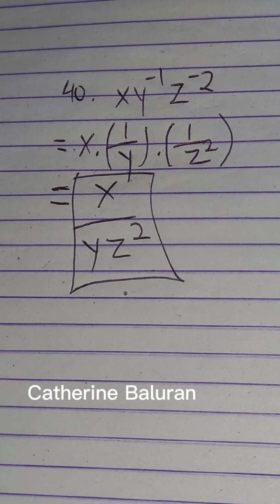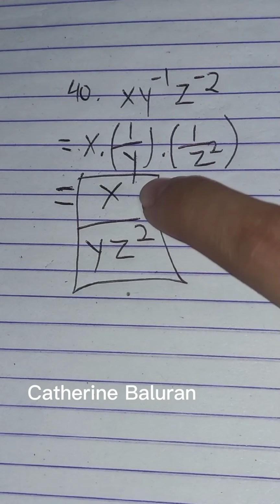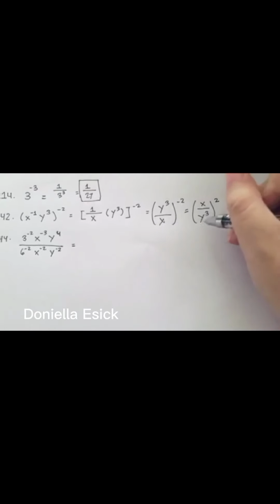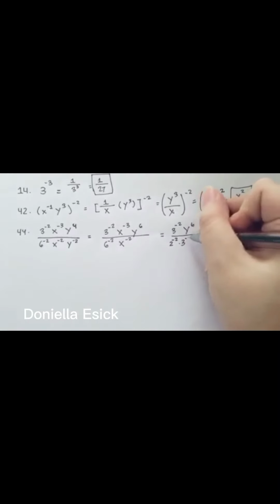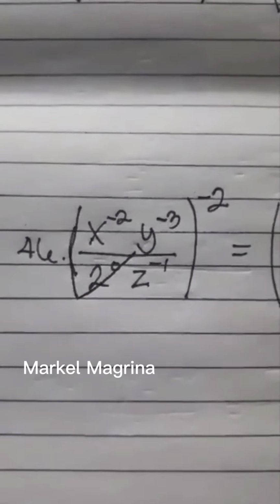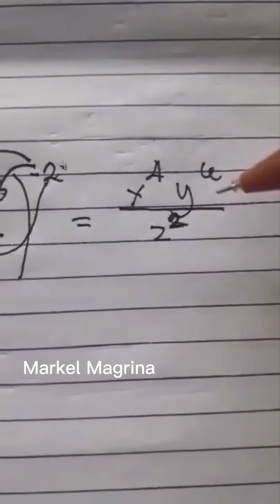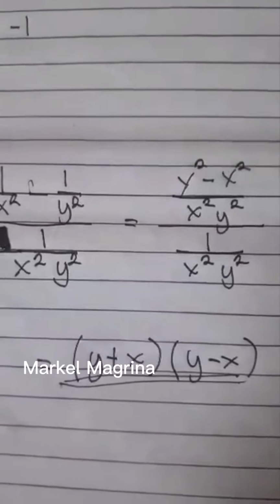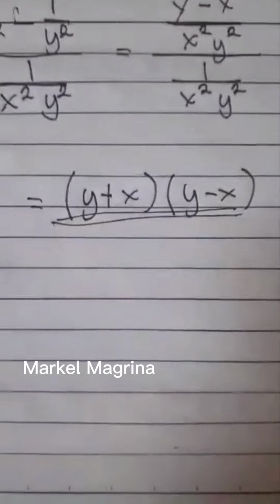February 28, 2021